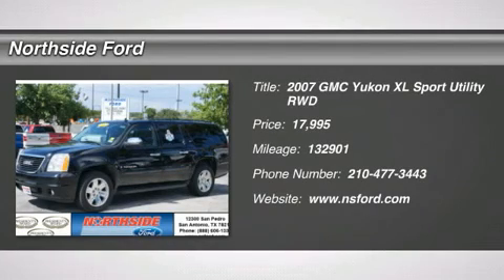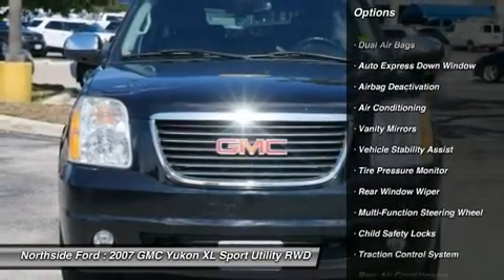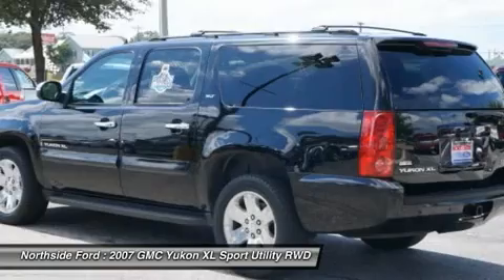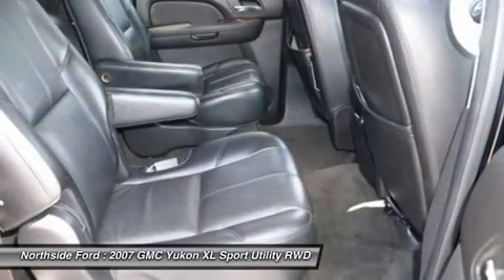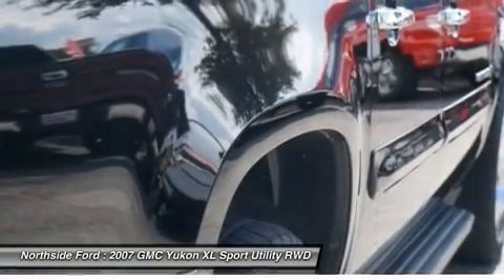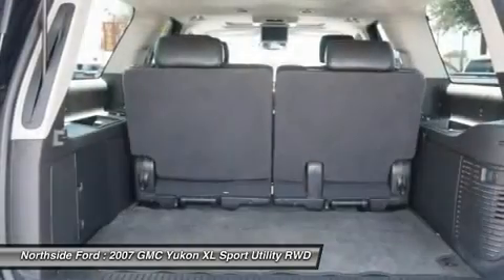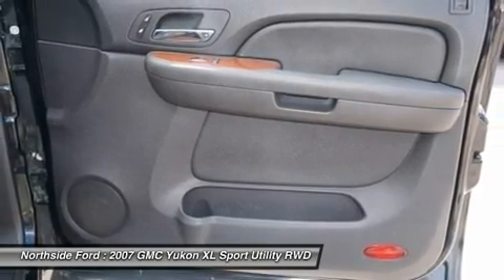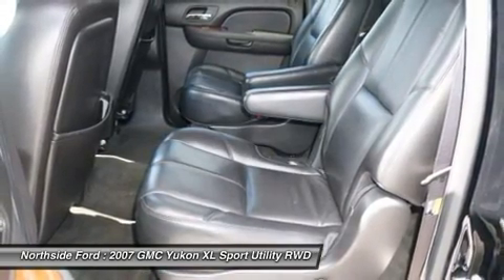2007 GMC YUKON XL San Antonio, TX C71259A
2007 GMC YUKON XL San Antonio, TX
Stock# C71259A

Northside Ford
12300 San Pedro

Clean Carfax!! And Clean One Owner Carfax!!. Your lucky day! Move quickly!

Want to stretch your purchasing power? Well take a look at this wonderful-looking 2007 GMC Yukon XL. This is an outstanding one-owner Yukon XL and it's ready for you to take home today. No sordid history on this one-owner creampuff. This SUV is nicely equipped with features such as Premium Smooth Ride Suspension Package, Clean Carfax!!, Clean One Owner Carfax!!, 2 Front Frame-Mounted Recovery Hooks, 3.73 Rear Axle Ratio, 3rd Row 2-Passenger Vinyl 50/50 Split-Bench Seat, 3rd row seats: split-bench, 4-Wheel Disc Brakes, 8 Speakers, ABS brakes, Adjustable pedals, Air Conditioning, AM/FM radio, Auto-dimming Rear-View mirror, Automatic Dual-Zone Climate Control, Automatic temperature control, Bodyside moldings, Bumpers: body-color, CD player, Delay-off headlights, Driver door bin, Driver vanity mirror, Dual front impact airbags, Electronic Stability Control, Emergency communication system, Front anti-roll bar, Front Bucket Seats, Front Center Armrest, Front dual zone A/C, Front fog lights, Front reading lights, Front Reclining Bucket Seats, Front Rectangular Halogen Fog Lamps, Front wheel independent suspension, Fully automatic headlights, Garage door transmitter, Heated door mirrors, Illuminated entry, Low tire pressure warning, MP3 decoder, Occupant sensing airbag, Outside temperature display, Overhead airbag, Overhead console, Panic alarm, Passenger door bin, Passenger vanity mirror, Power door mirrors, Power driver seat, Power steering, Power windows, Power-Adjustable Accelerator & Brake Pedals, Radio data system, Rear air conditioning, Rear anti-roll bar, Rear audio controls, Rear Audio System Controls, Rear reading lights, Rear seat center armrest, Rear window defroster, Rear window wiper, Remote keyless entry, Remote Vehicle Starter System, Reverse sensing system, Roof rack: rails only, Security system, Side Head Curtain Airbags All Rows, Speed control, Split folding rear seat, Spoiler, Steering Wheel Mounted Audio Controls, Steering wheel mounted audio controls, Tachometer, Tilt steering wheel, Traction control, Trip computer, Ultrasoft Leather Appointed Seat Trim, Ultrasonic Rear Parking Assist, Universal Home Remote, Variably intermittent wipers, Voltmeter, and XM Satellite Radio.